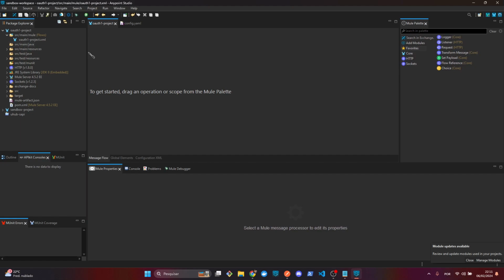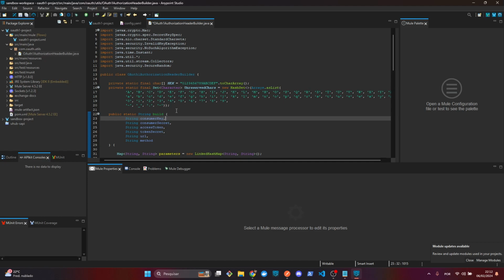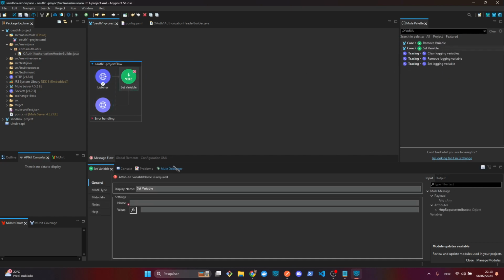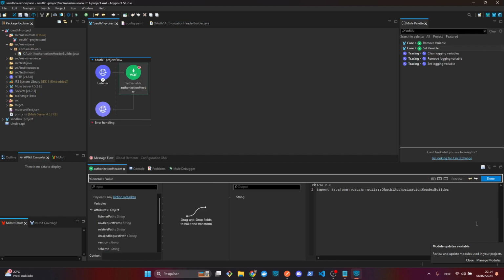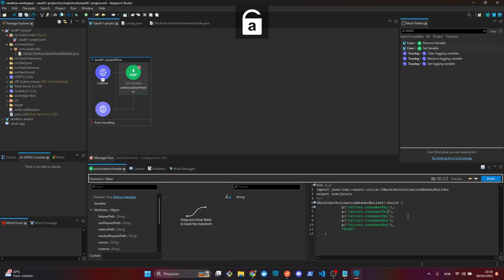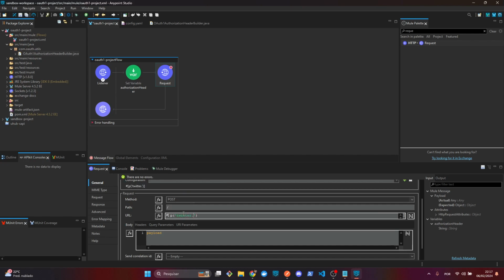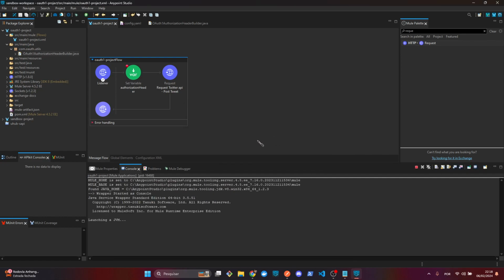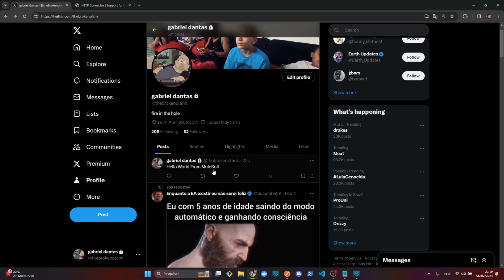OAuth 1.0 Authentication with MuleSoft